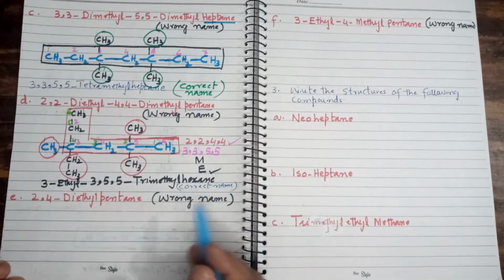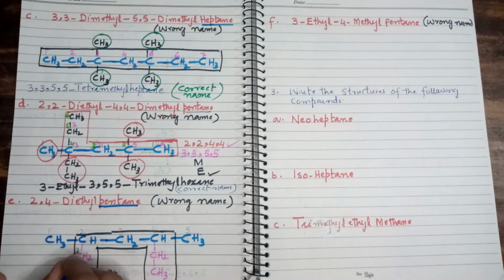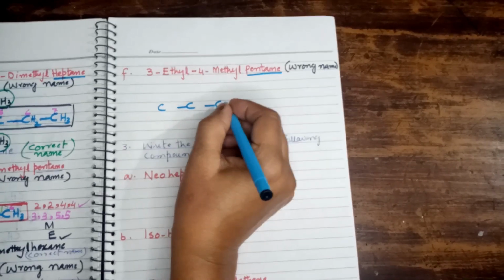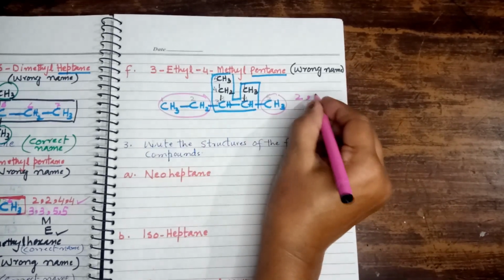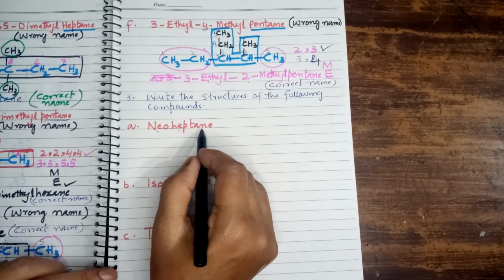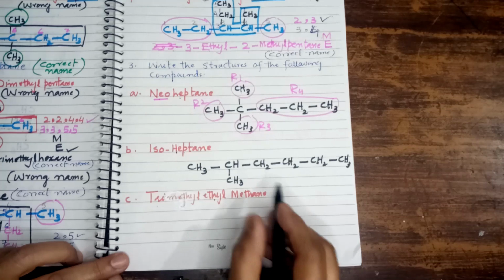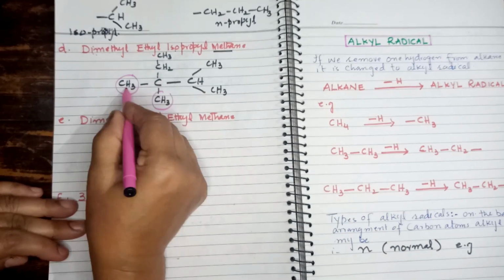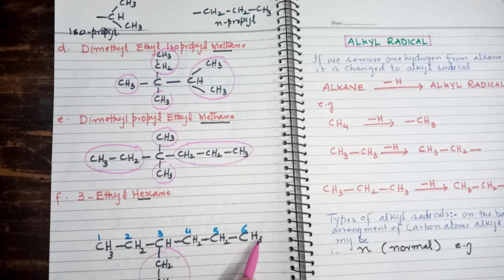Nomenclature of alkanes, Activity on page 86 ( PART 2)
Recap: (0:00)
Indicate what is wrong (e): (0:42)
Indicate what is wrong (f): (06:17)
structure of Neoheptane: (11:56)
structure of iso-heptane: (13:57)
structure of Trimethyl ethyl methane: (15:32)
structure of Dimethyl Ethyl Isopropyl Methane: (16:55)
structure of Dimethyl Propyl Ethyl Methane: (19:06)
structure of 3-Ethyl Hexane: (20:27)